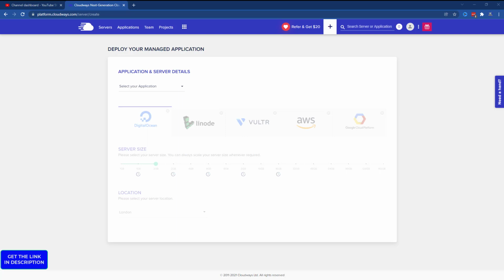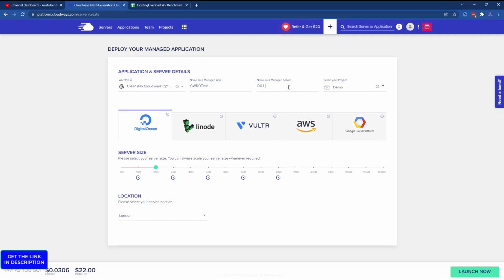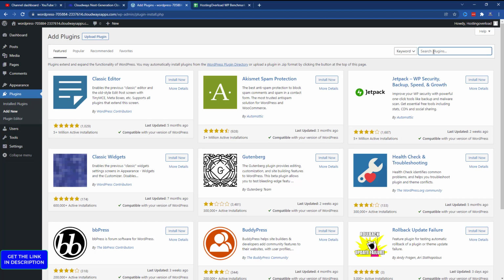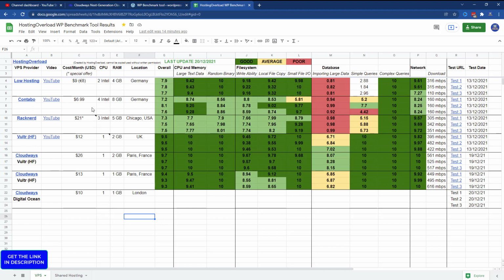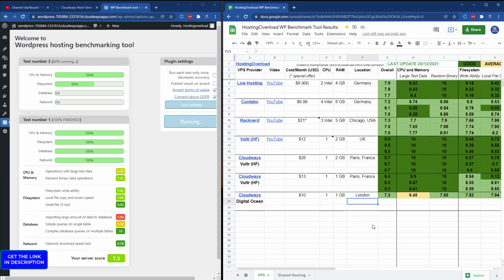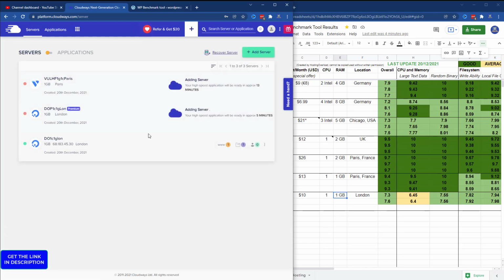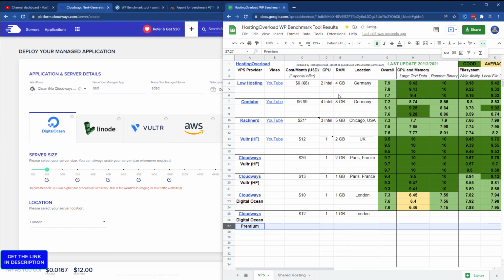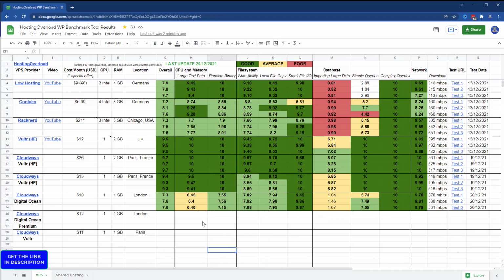Cloudways Review Digital Ocean Cheapest VPS Benchmark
Cloudways is a great all round VPS management service.

In this review, I will test it on the cheapest VPS available on Cloudways.

The VPS is from Digital Ocean and costs $10.  It is 1CPU and 1GB RAM.

Check out the results here if you don't want to watch the entire video
This in no way affects the content and validity of the video, review or demonstration.
This helps us maintain the channel and create new content.
We want to help you make the best purchasing decisions, however, the views and opinions expressed are ours only. As always you should do your own due diligence to verify any claims, results and statistics before making any kind of purchase.